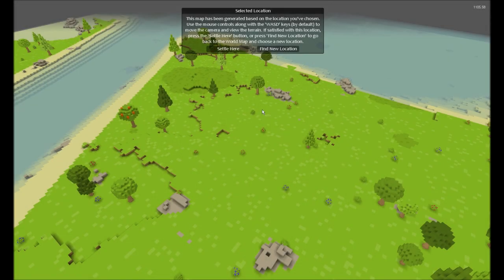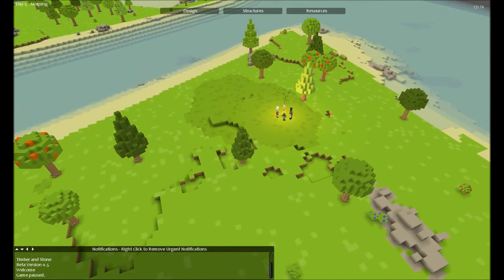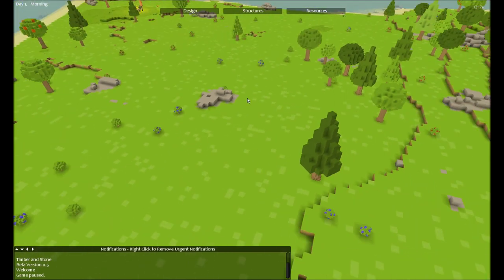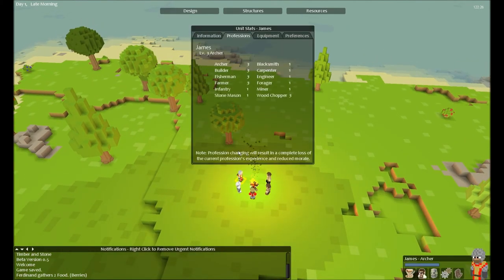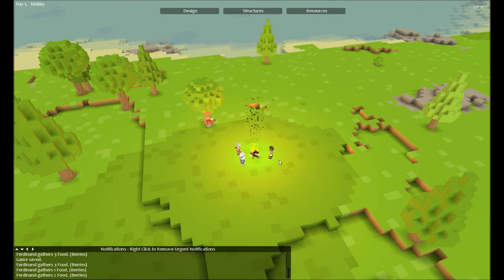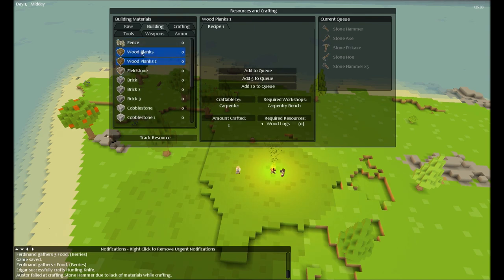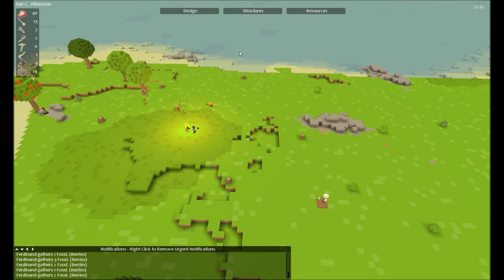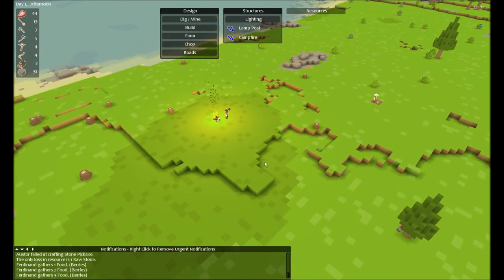Timber and Stone - Tester Let's Play! - Part 14 - b0.5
Timber and Stone beta let's play.
 - Beta Version b0.5